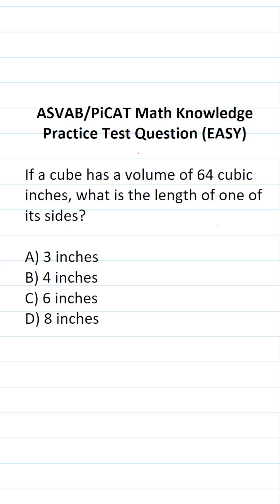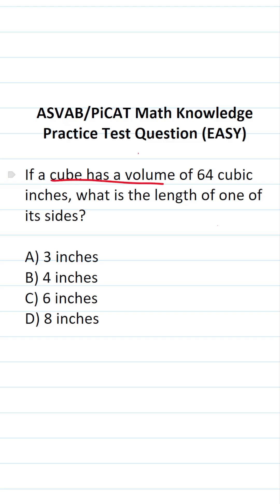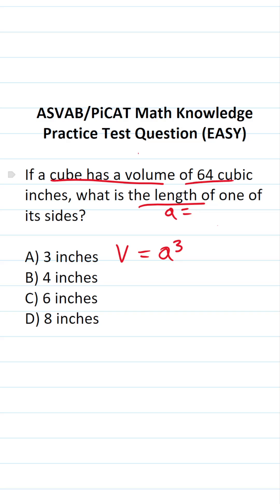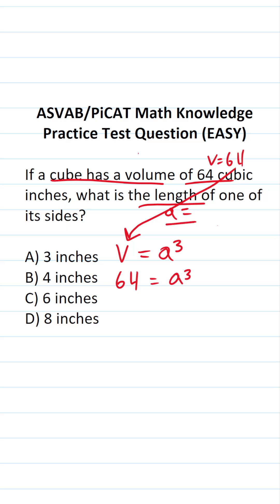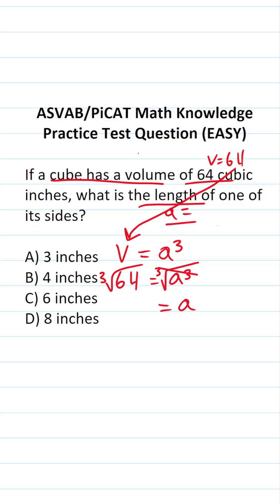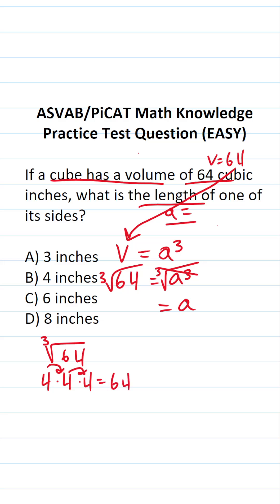Volume of a Cube: ASVAB/PiCAT Math Knowledge Practice Test Q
​​​​​In this video, Grammar Hero works out a practice test question that requires you to quickly find the volume of cube. This question should closely mirror what you should expect to see in the Arithmetic Reasoning (AR) subtest of the Armed Services Vocational Aptitude Battery (ASVAB) as well as the Pre-screening internet-delivered Computer Adaptive Test (PiCAT). ​​​​​​​​​​grammarhero ​​ASVAB​​​​​